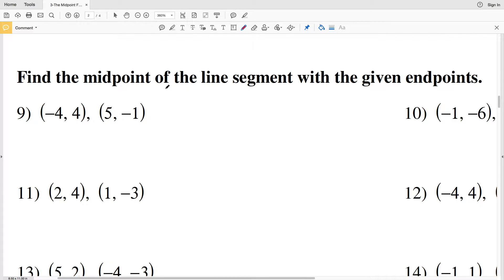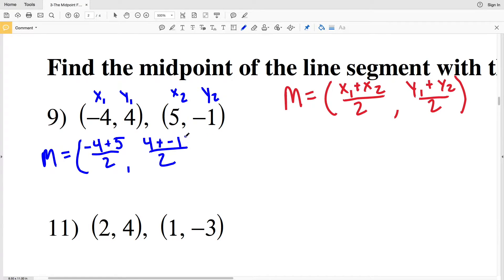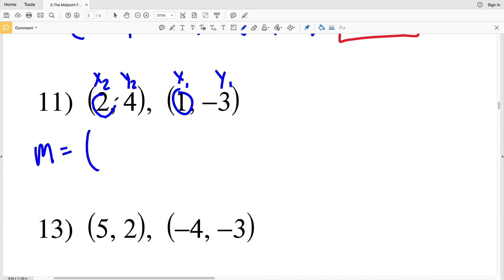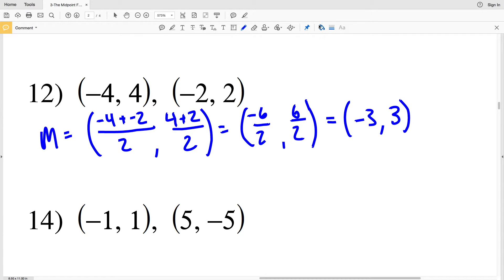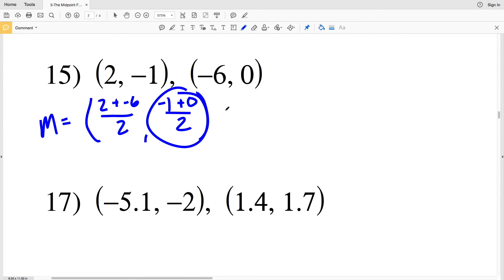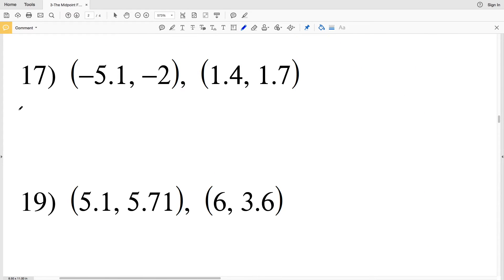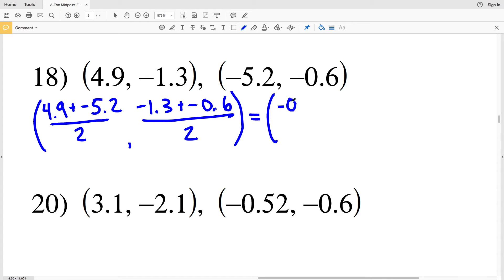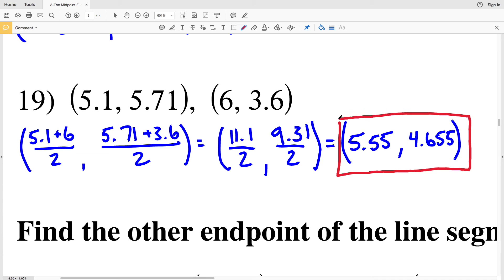KutaSoftware: Geometry- The Midpoint Formula Part 2